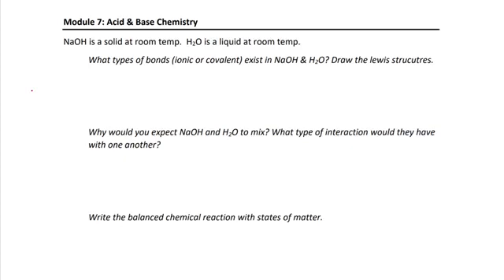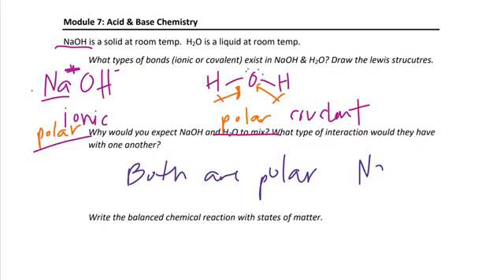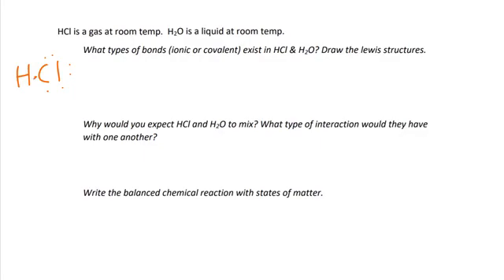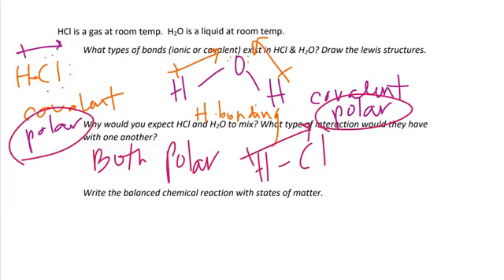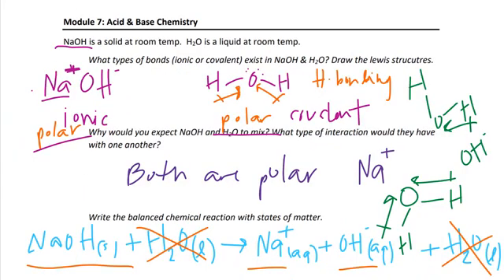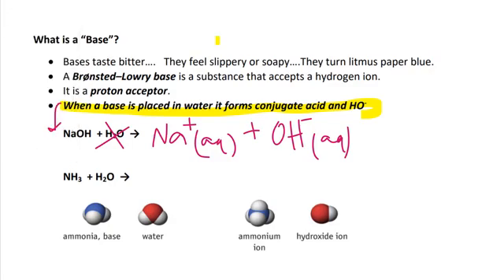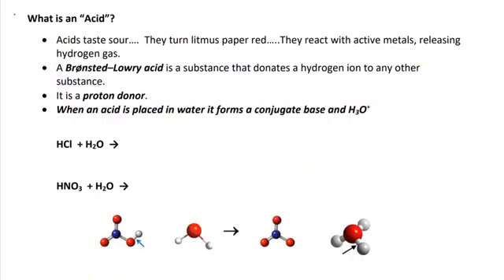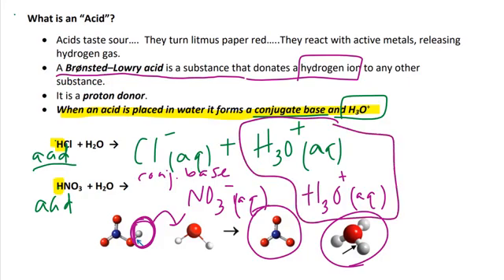Intro to Acids and Bases